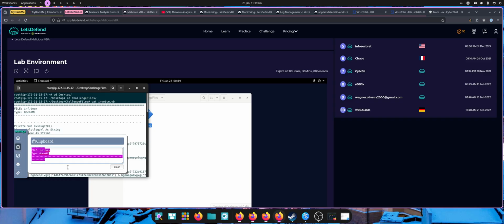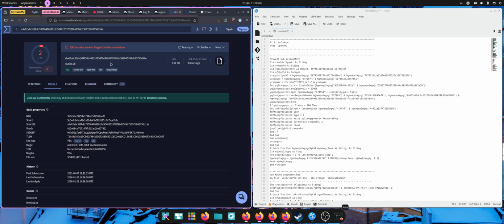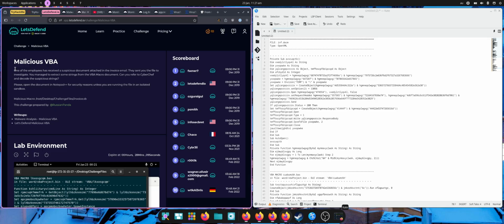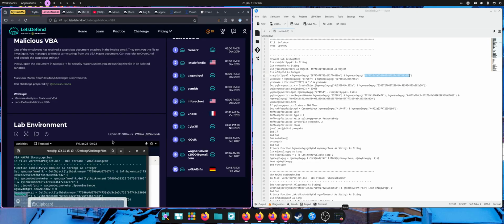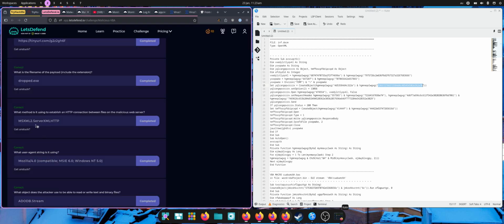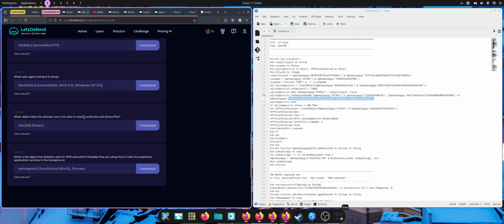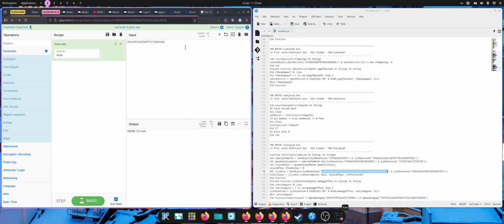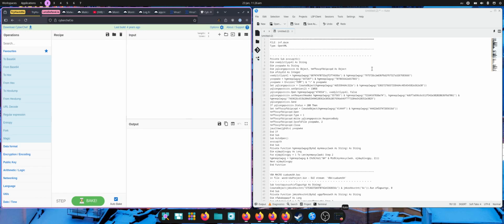SOC Malware Analysis – Malicious VBA Macro Investigation (LetsDefend Challenge)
SOC-style malware analysis investigation of a malicious VBA macro document from the LetsDefend Malicious VBA challenge.

Summary:

Suspicious invoice document containing embedded VBA macros

Static analysis performed by extracting macro strings for offline review

Obfuscated hex-encoded strings identified within the VBA code

CyberChef used to decode hex payloads and reveal malicious logic

Macro initiates download of an external payload after execution

Hosting website and payload filename identified through decoded strings

HTTP communication method and user-agent string extracted

File system interaction identified via scripting objects used for read/write access

WMI execution object identified, likely used for stealthy background execution

Analysis completed without executing the document outside a sandboxed environment

This video demonstrates safe macro analysis techniques, deobfuscation using CyberChef, identification of payload delivery mechanisms, and understanding of VBA-based malware behaviour within a SOC workflow.

For educational and defensive security purposes only.